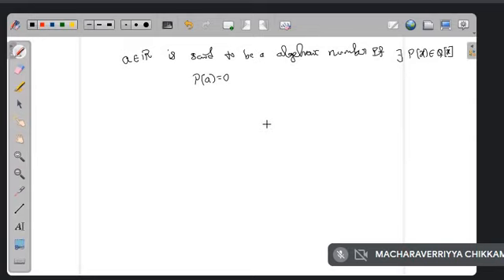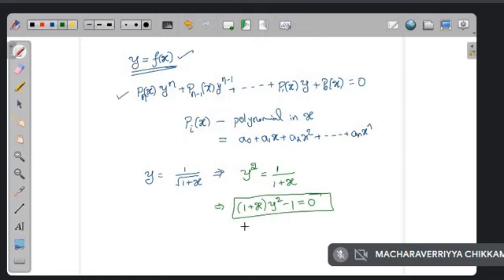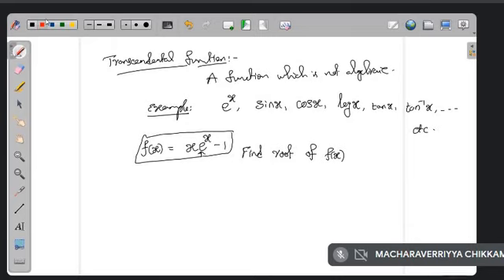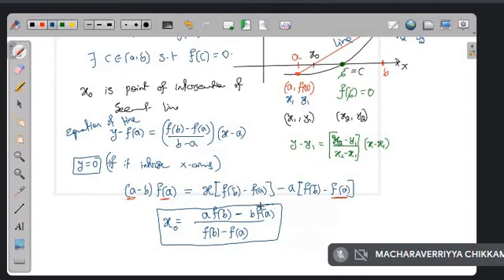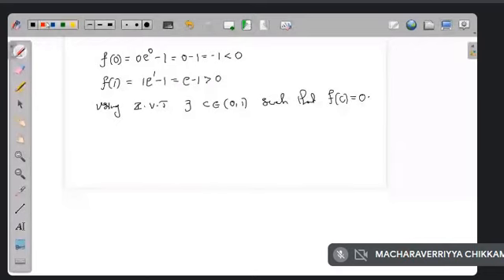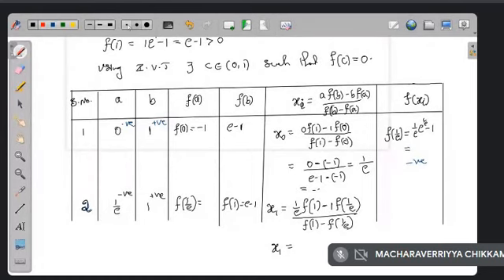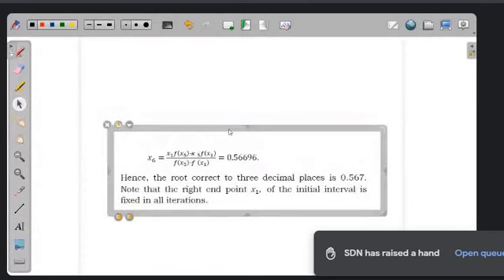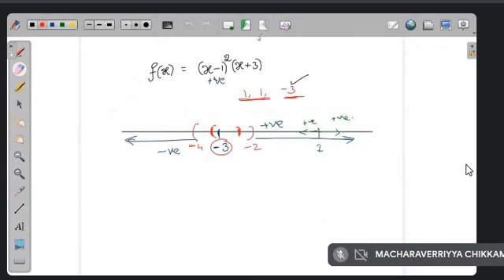Regula Falsi or False Position Method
Definition of algebraic functions, Transcendental function and a method to approach root of an equation using secant line.